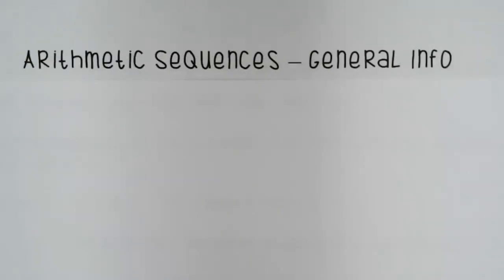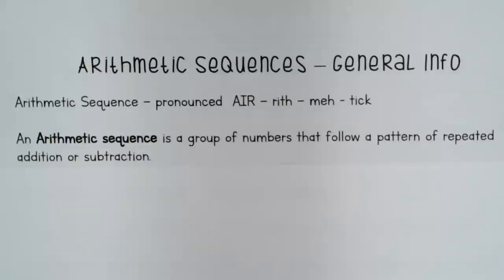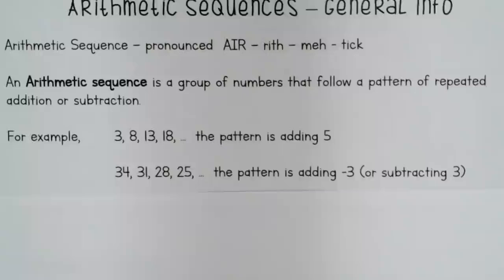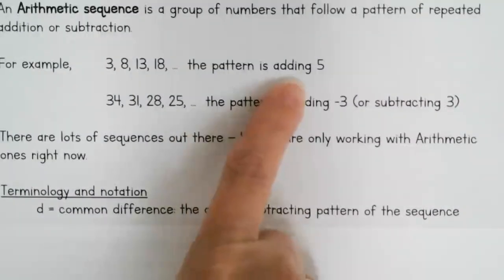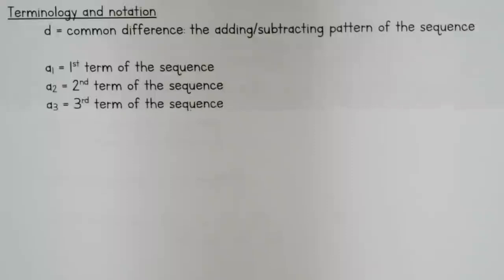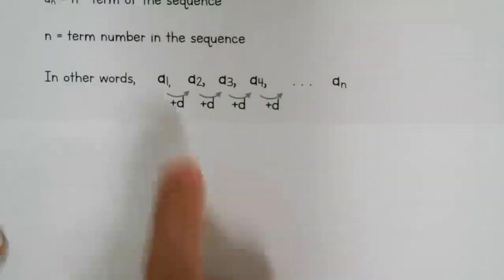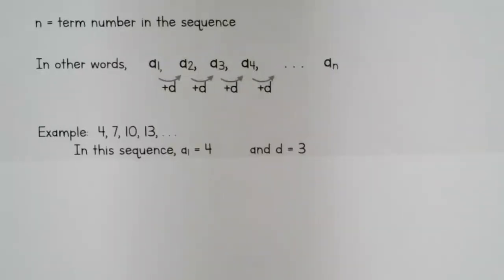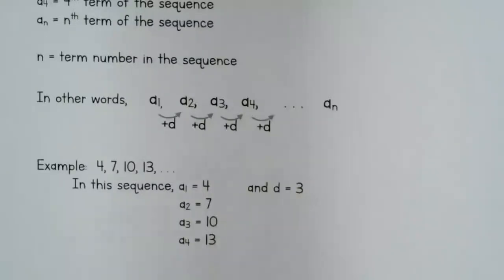Arithmetic Sequences Intro